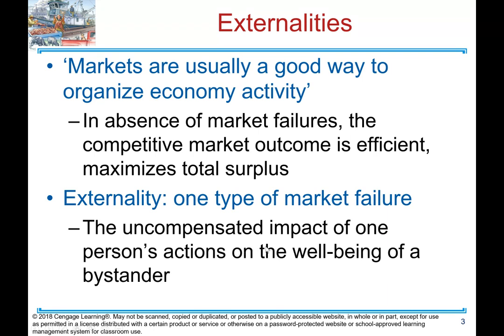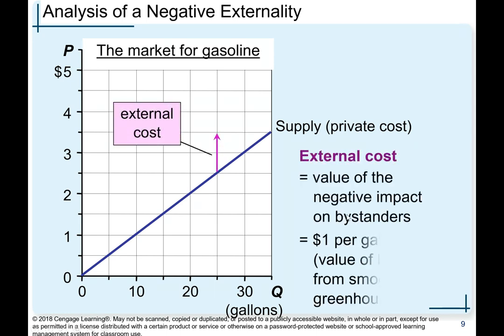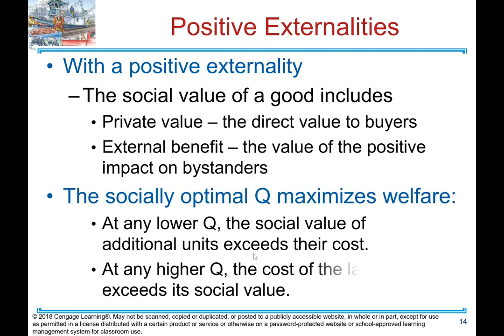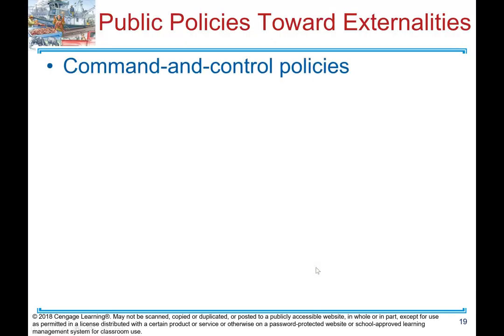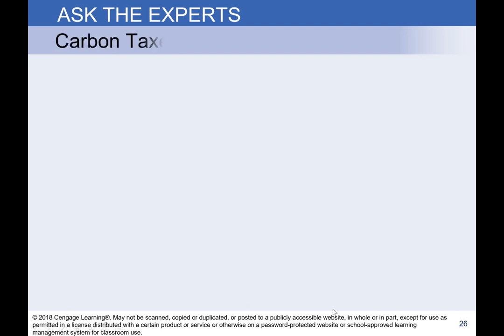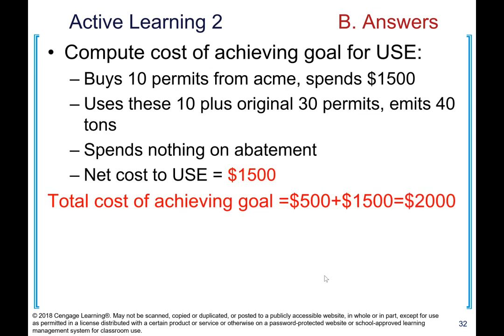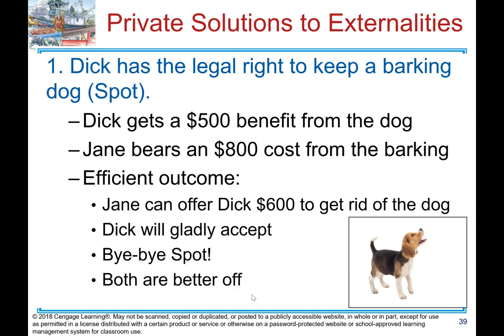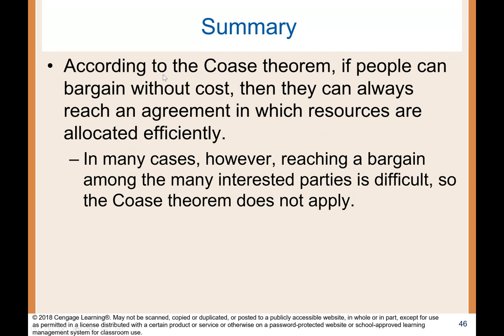Chapter 10: Externalizes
Chapter 10: Externalities-N. Greg Mankiw 8th ed.